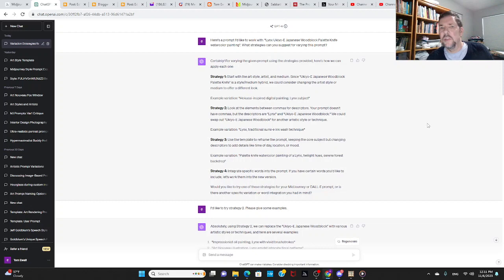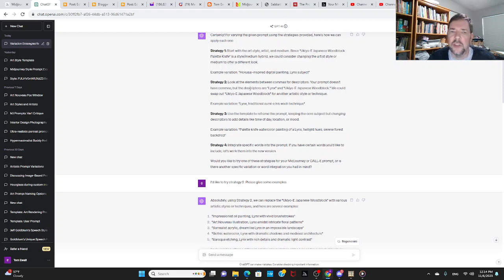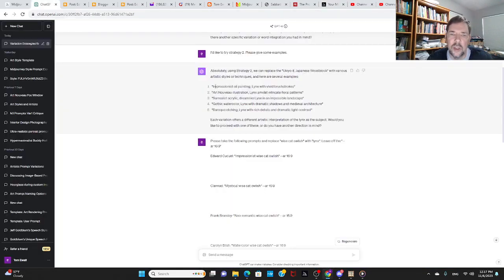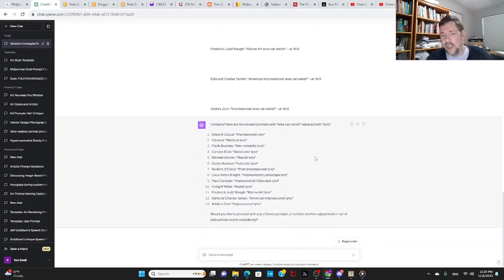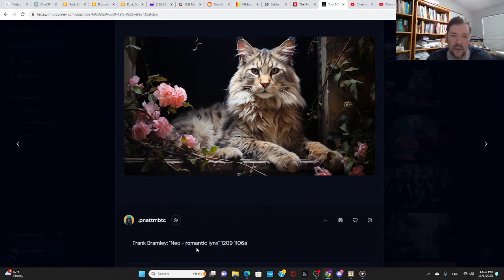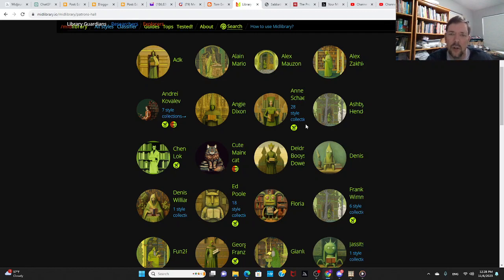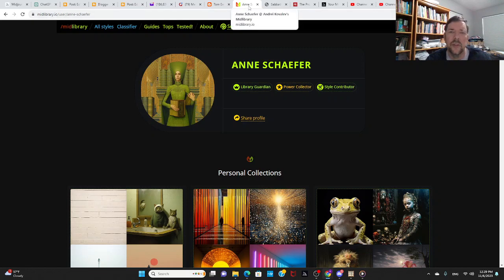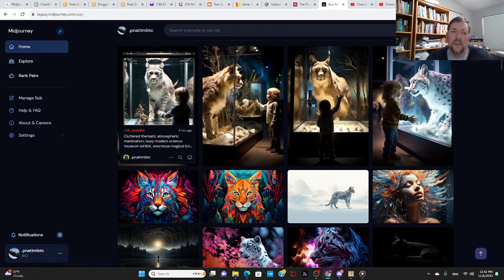Use ChatGPT to Create Variations of your Midjourney Prompts!